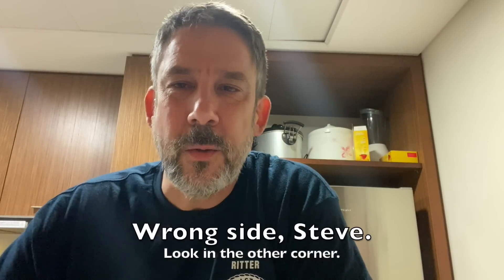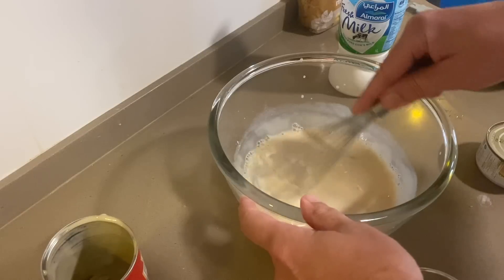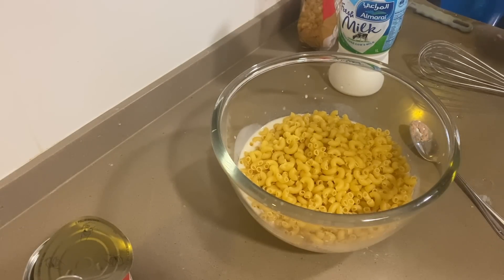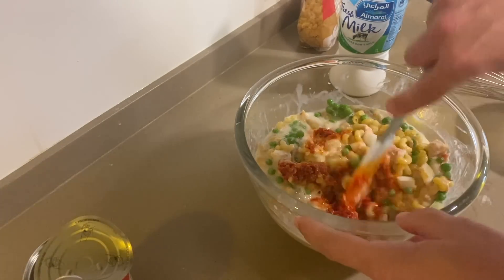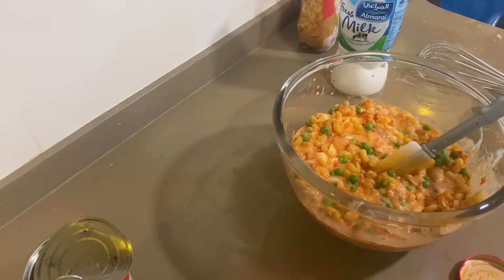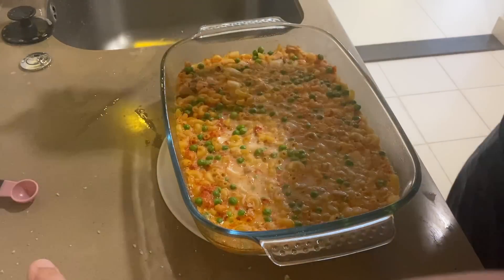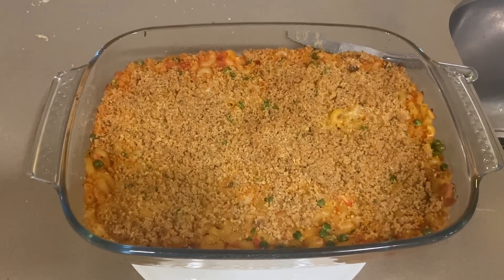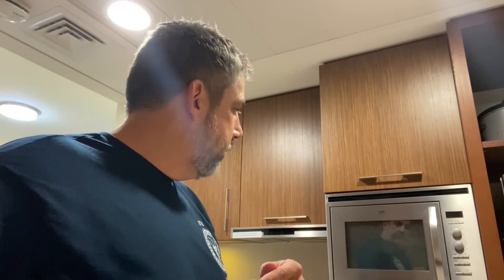Easy Tuna Casserole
Super easy and tasty dish I threw together after work.  So good it never made it to the freezer!
Ingredients:
1 can cream of mushroom soup, undiluted
1/2 cup milk
1/3 cup chopped onion
2 cups dried egg noodles (or macaroni)
1 cup frozen peas, thawed
1 can water packed tuna, drained
2 heaping tablespoons pickled pimentos
3 tablespoons salted butter, melted
1 cup plain breadcrumbs

Directions:
1.  Preheat oven to 400F.
2.  In a large bowl, add soup and milk and mix until smooth.  Add noodles, peas, tuna, and pimento.  Mix well.
3.  Pour mix into a 9" x 11" casserole dish coated with cooking spray.  Spread evenly.  Bake uncovered 25 minutes.
4.  Toss breadcrumbs with melted butter.  Remove casserole and cover top with breadcrumb mixture.  Put back in over at 400F and cook an additional 5-10 minutes.  Make sure breadcrumbs don't burn!